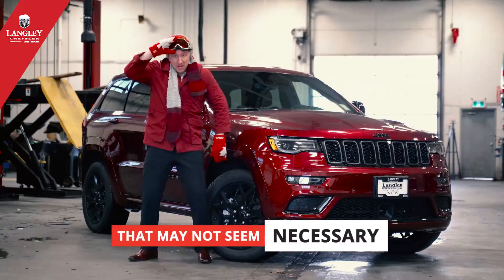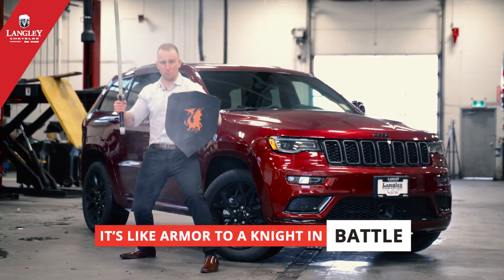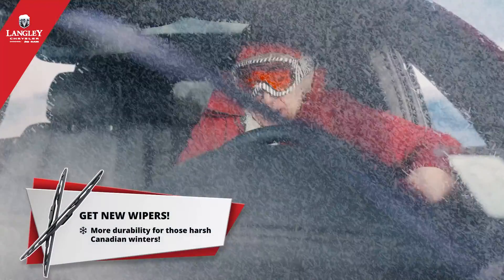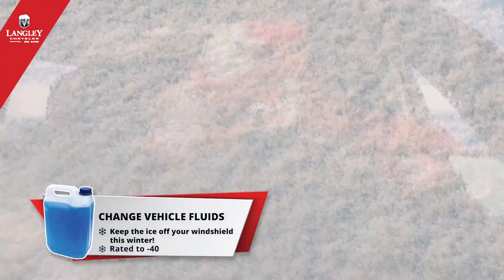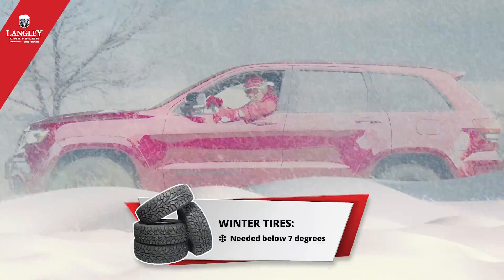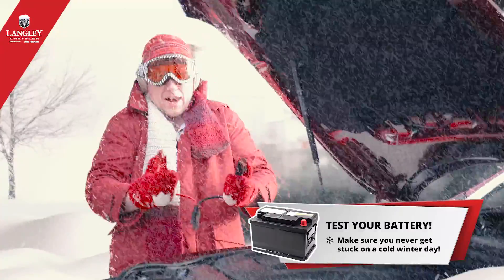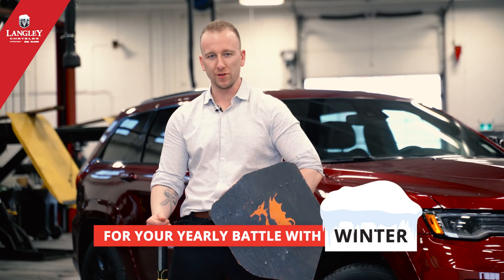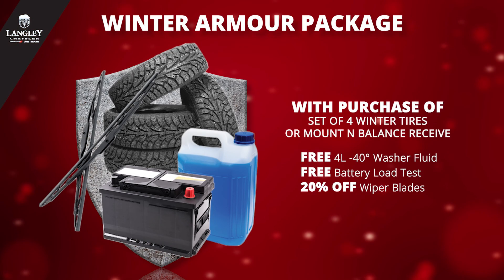Become Winter Ready at Langley Chrysler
$0 Financing available, BAD credit acceptable
Trades are welcome

Please LIKE my page in Facebook and be updated with latest info, prices and news:

Langley Chrysler Dodge Jeep Ram
19418 Langley Bypass
Surrey, BC
V3S 7R2
Canada

About
In 1971, the Trotman family opened our flagship store, Langley Chrysler.

Today, over 40 years later, Langley Chrysler remains family-owned-and-operated as a member of the Trotman Auto Group. With Brad Trotman at the helm, Langley has become one of Canada’s largest and fastest growing Chrysler dealerships.

At Langley Chrysler, we’re committed to a better community. Every month, staff members attend our Monthly Jeans Day luncheon to support donations for the Langley Memorial Hospital.

Come and feel the difference! Stop by Langley Chrysler and hope you have an incredible experience with us.